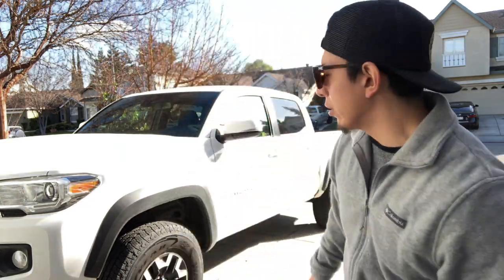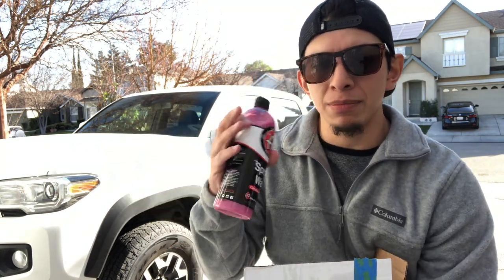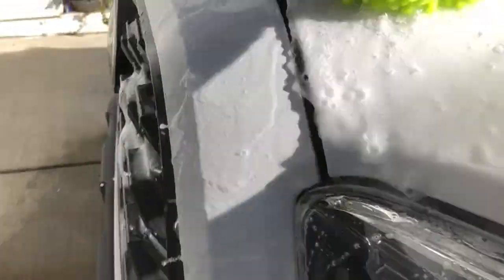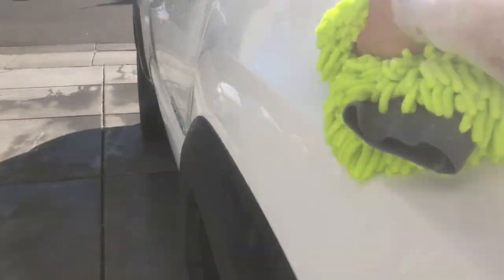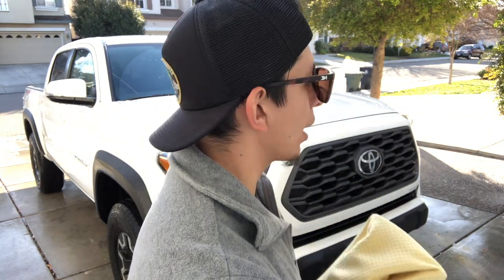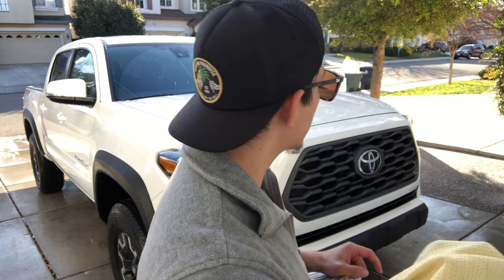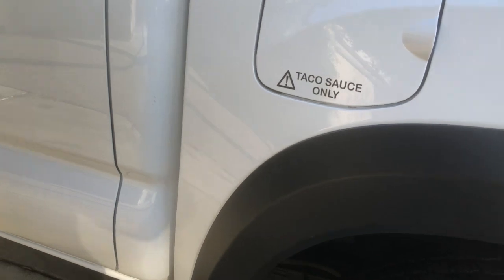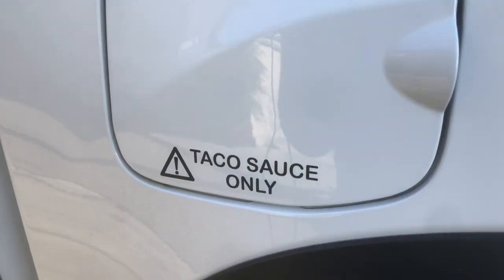HOW NOT TO WASH A NEW CAR?? (TRIGGERING) + GAS CAP HOLDER??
In this video i finally was my truck!! Lana gets her first carwash, and its triggering??

Supplies Used:

Adam’s Polishes

Chemical Guys Wash Mitt

Meguiar's Water Magnet